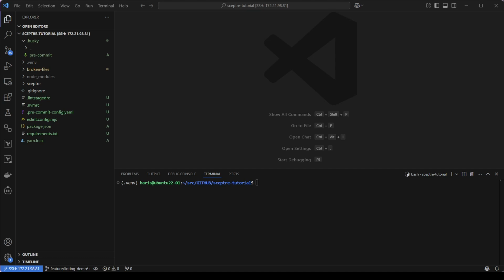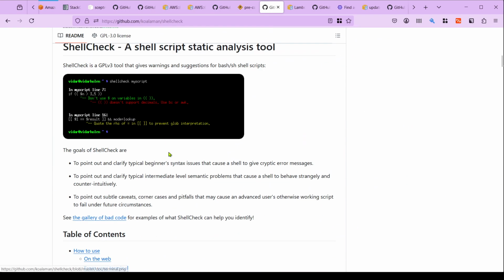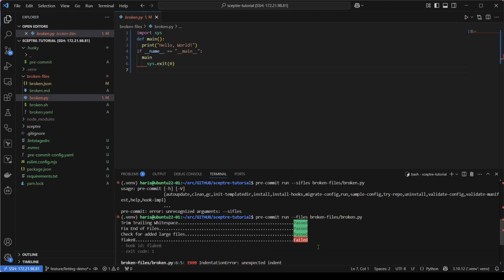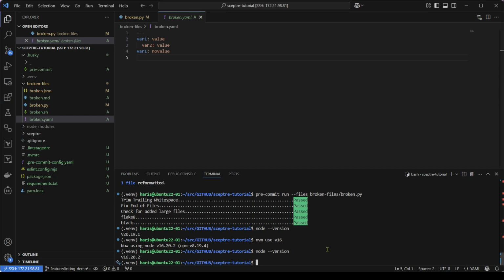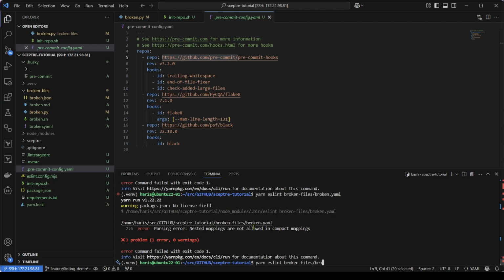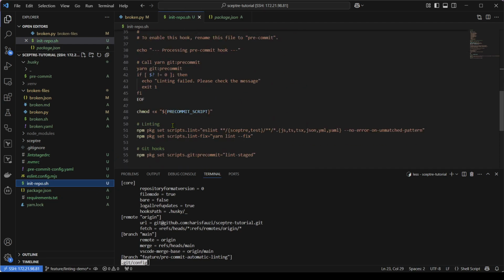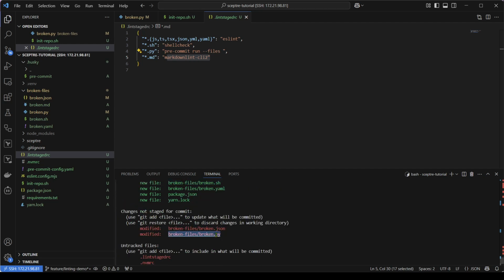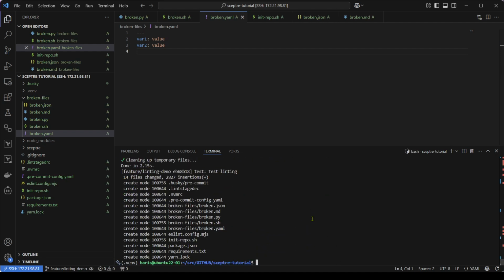Sceptre Tutorial Part 11: Linting the code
Not specific for sceptre, but linting the code is a good DevOps practice to ensure you have code written following the convention of the specific language for the code.